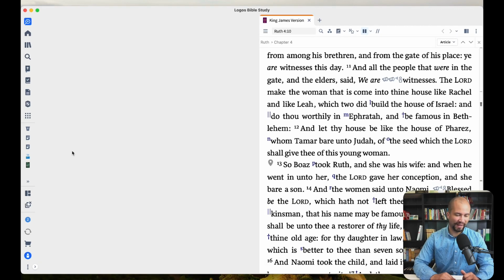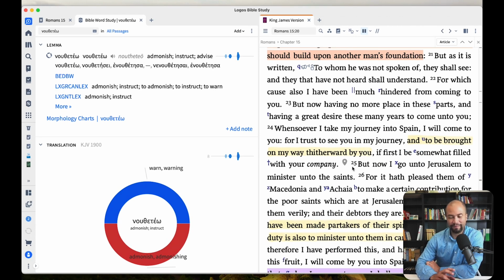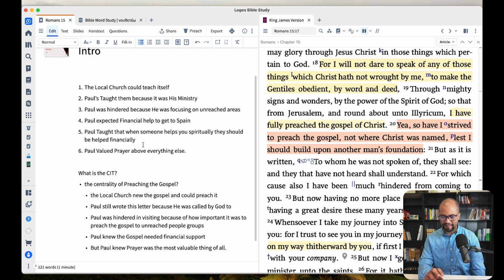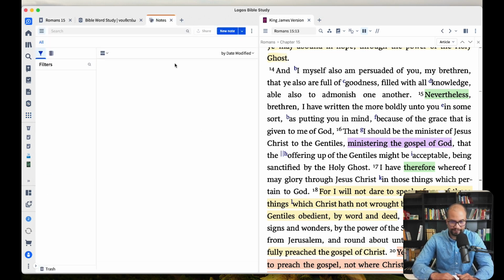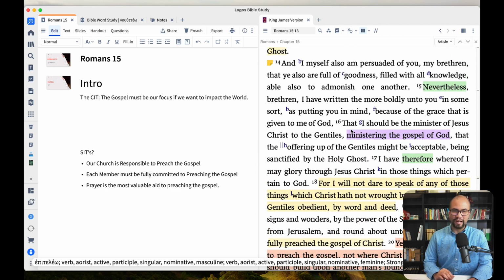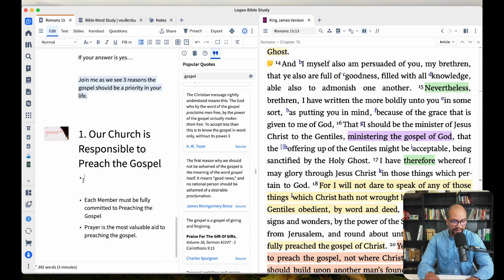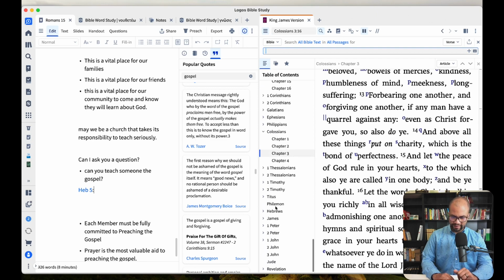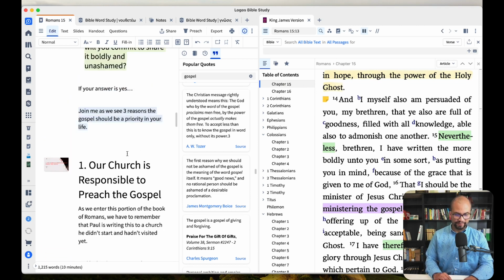Make a Sermon with a Pastor in Logos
Sermon prep and building with Pastor Addison Smith